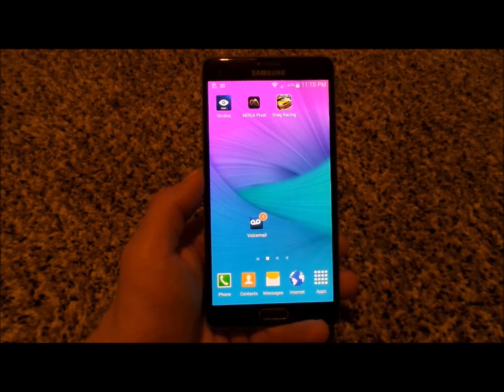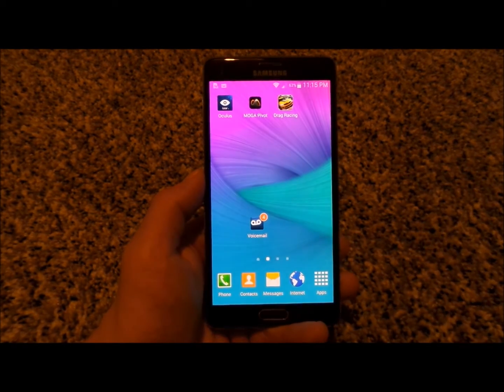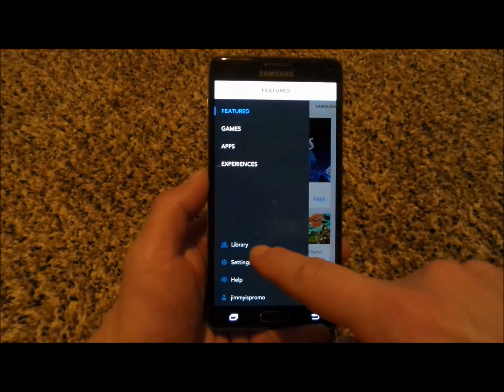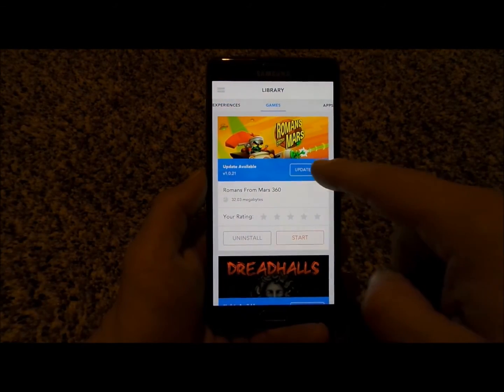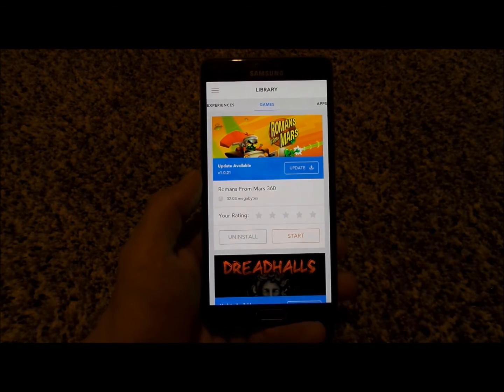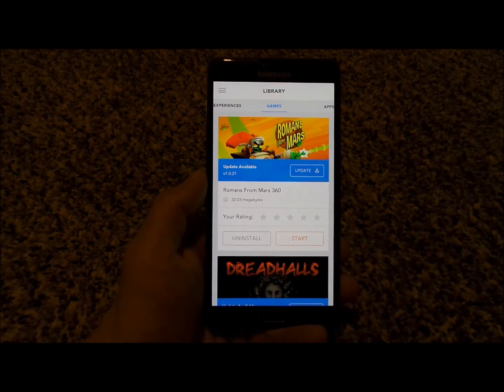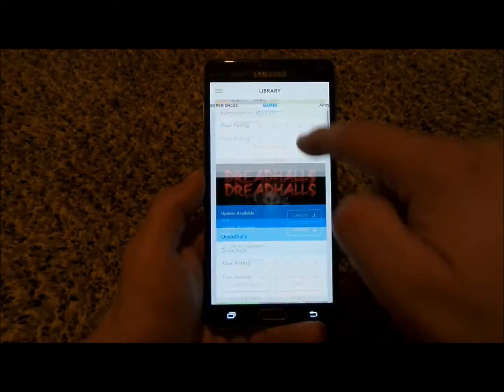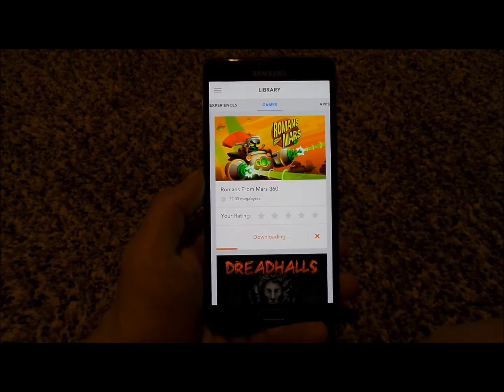How To Update/Uninstall Apps On Gear VR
Video Tutorial on how to update/Uninstall apps on the Samsung Gear VR.